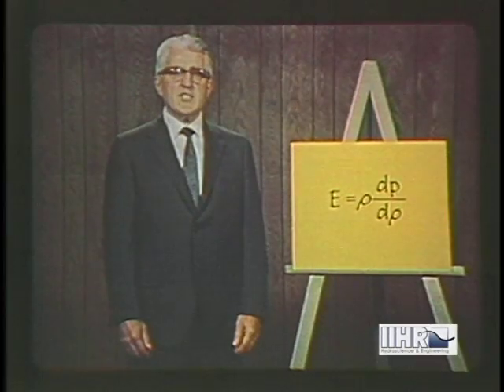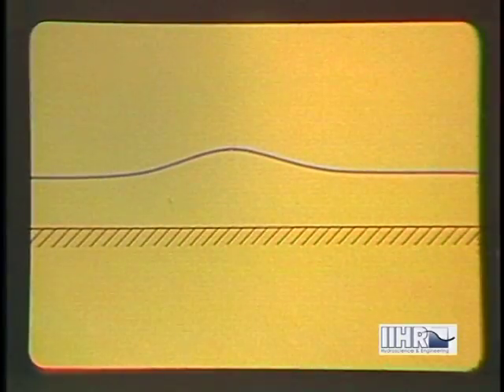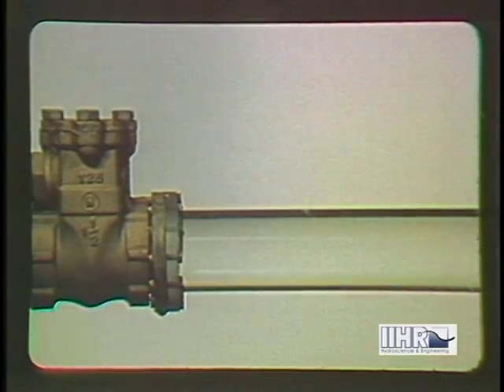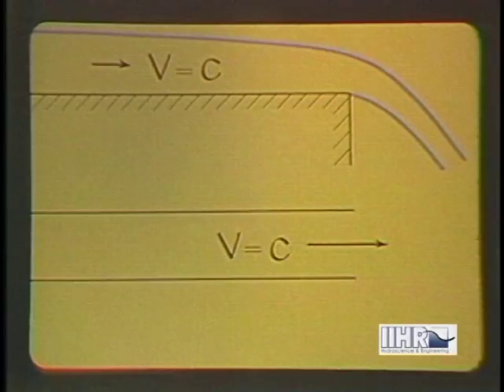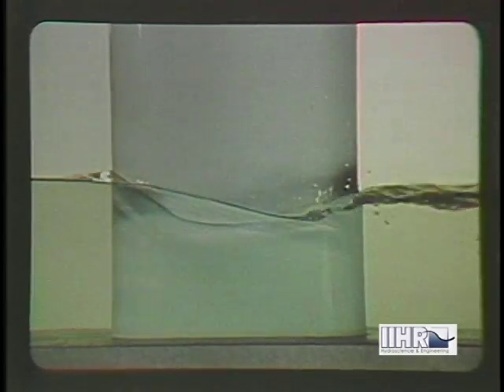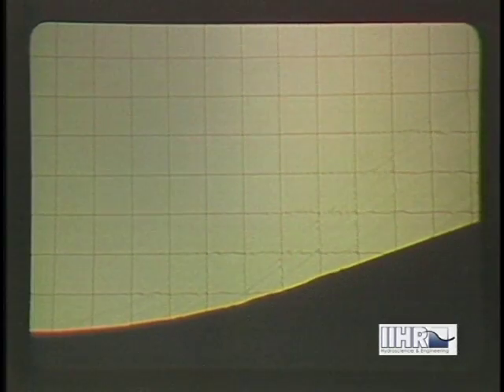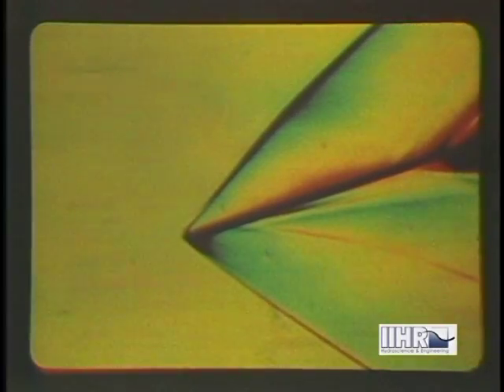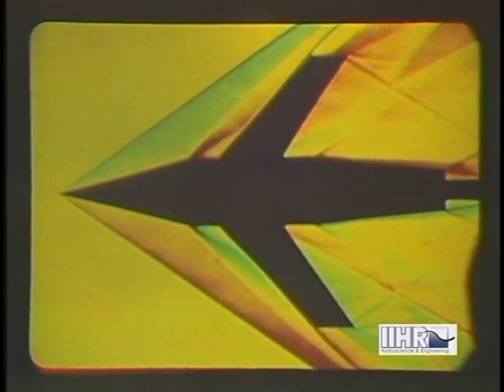Effects of Fluid Compressibility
The last in the six-video series makes extensive use of the analogy between gravity and sound waves and illustrates, through laboratory demonstrations and animation, the con cepts of wave celerity, shock waves and surges, wave reflec tion and water hammer.

Two-dimensional waves are produced by flow past a point source at various speeds relative to the wave celerity to illus trate the effect of changing Mach number, and the principle is applied to flow at curved and abrupt wall deflections. Axisymmetric and three-dimensional wave patterns are then portrayed using color Schlieren pictures.